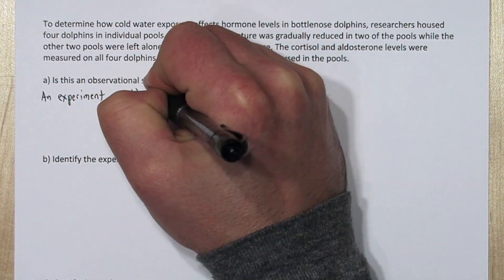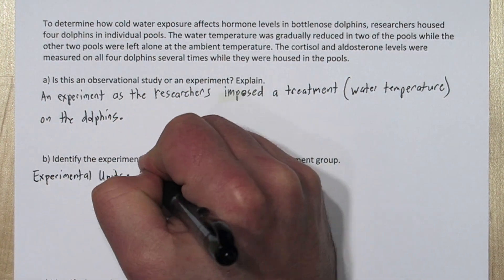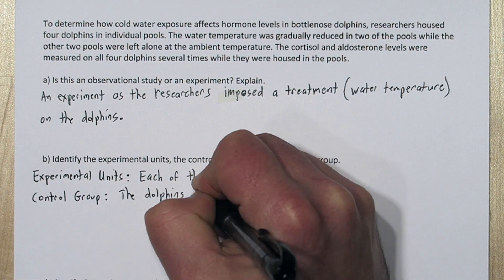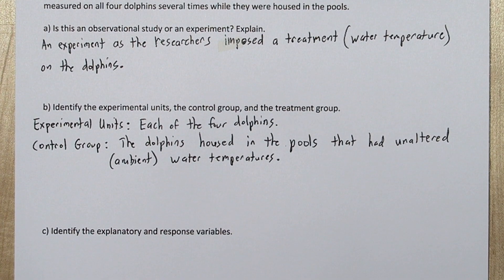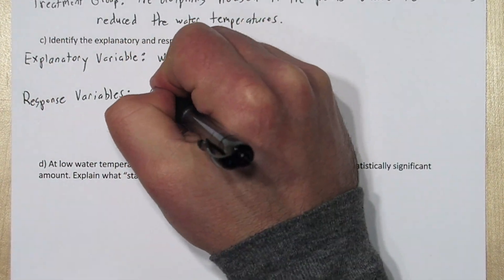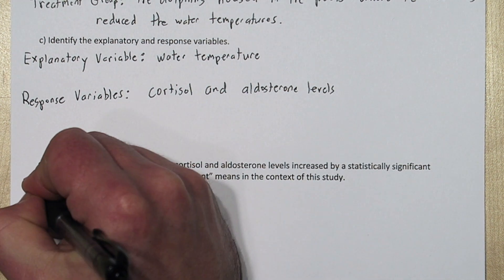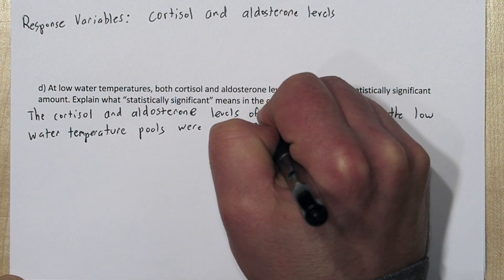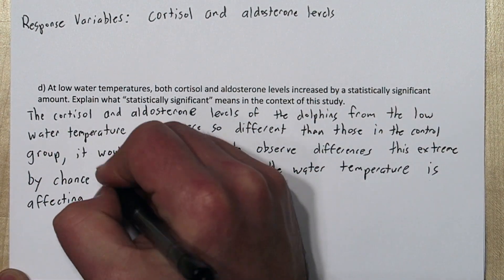Experiment Terms Vocal & Statistically Siginificant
First we determine if a study is an experiment or an observational study and we see that since a treatment was applied to the experimental units, it is an experiment. Next we identify several important terms: Experimental Units, Control Group, Treatment Group, Explanatory Variable, & Response Variable. Finally, we determine what statistically significant means in the context of the problem.